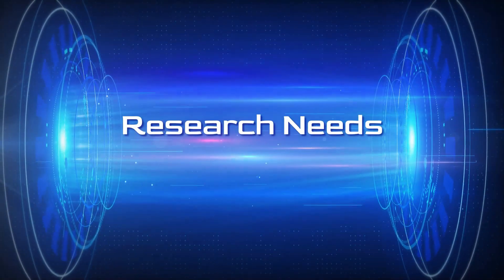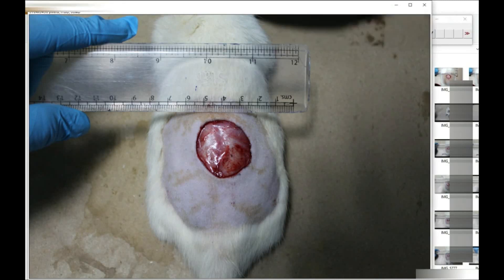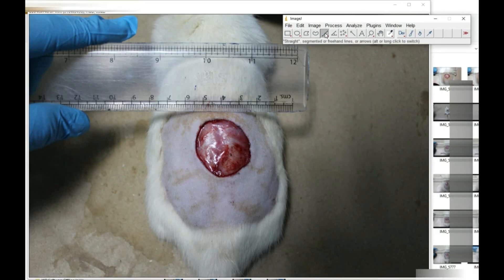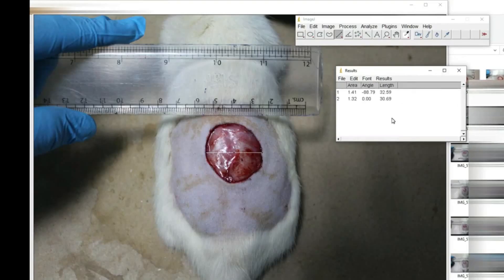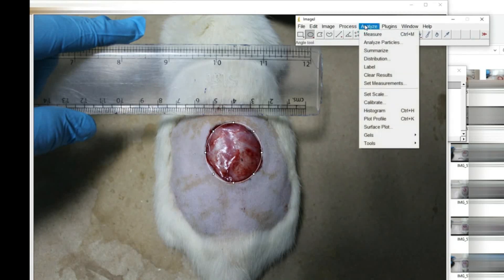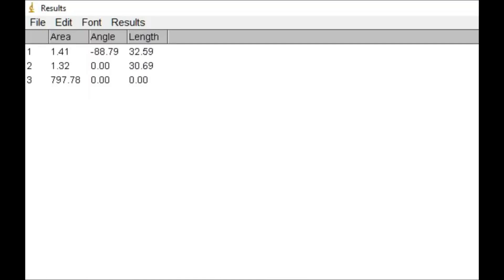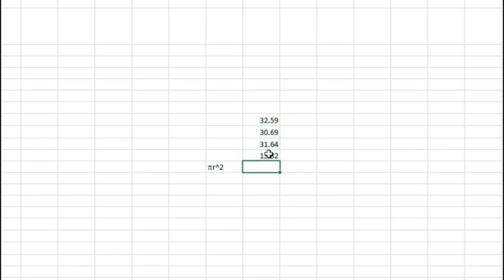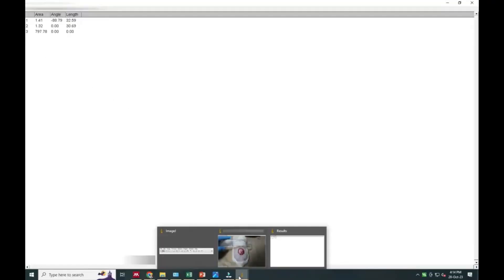How to measure a wound area using ImageJ software?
How to measure wound area contraction?,
What are ImageJ techniques to measure wound area?,
What is the wound area formula?,
How a wound area can be measured?